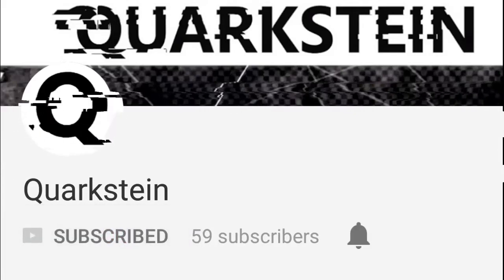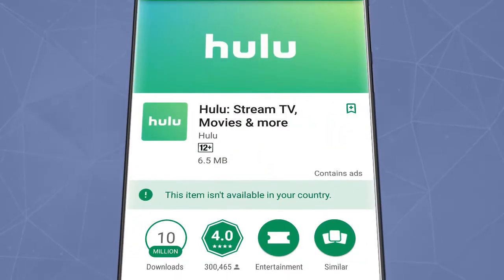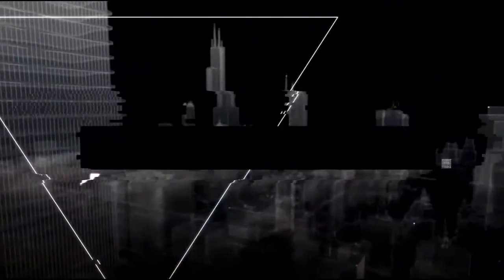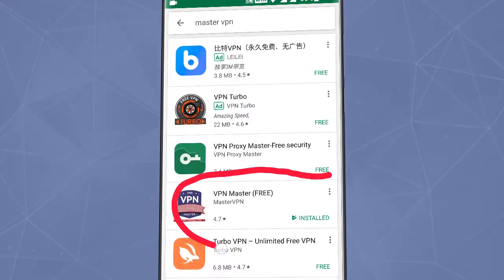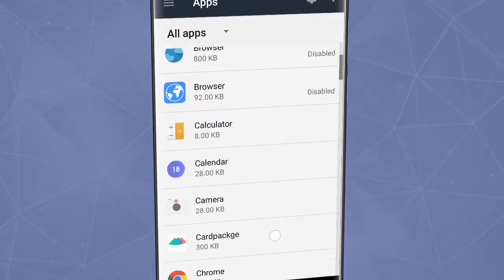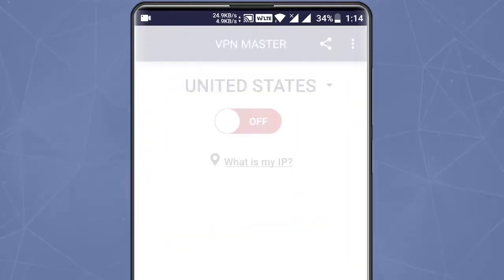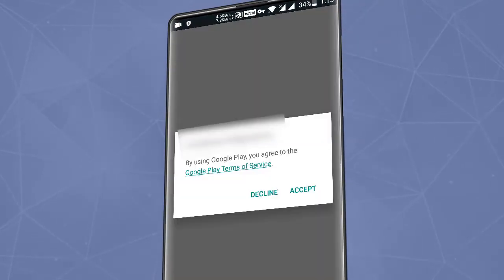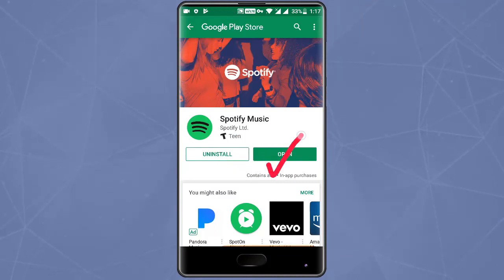Fix This item isn't available in your country | Access restricted apps on Play Store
Many times you want to install an app or game and find out that the app is not available in your country. This can be frustrating, because there are many great apps that are available globally but not in your country. So you must be wondering, if there is a way to install apps not available in your country.

Well, on android... there is always a way.